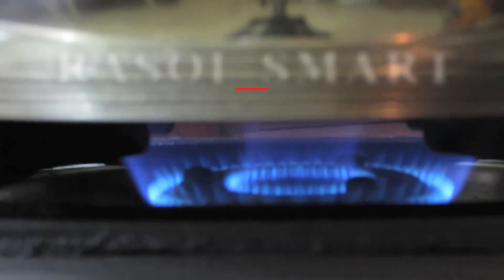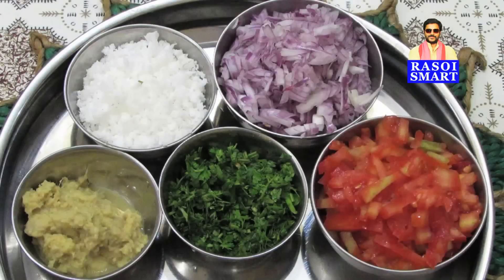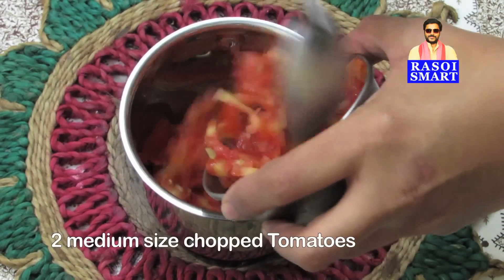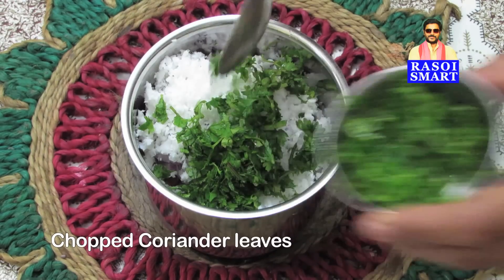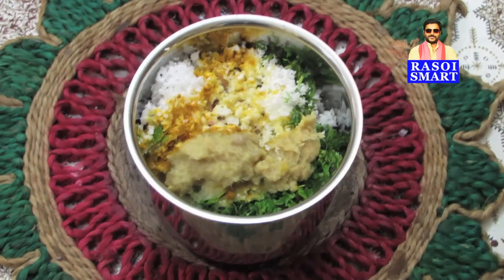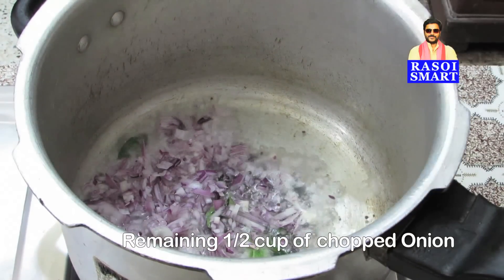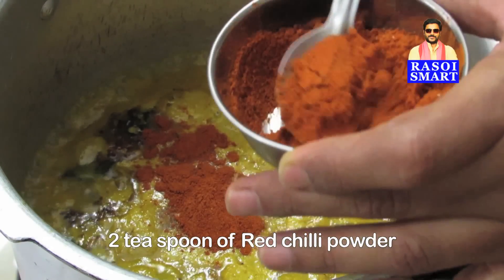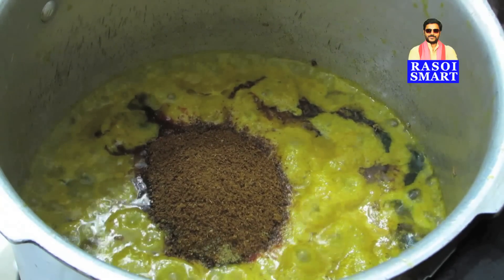Kadala Curry - This is a very popular and traditional dish of Kerala.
Kadala Curry
Kerala Kadala curry is a very popular and traditional dish of Kerala. Kadala curry and puttu are made for each other.